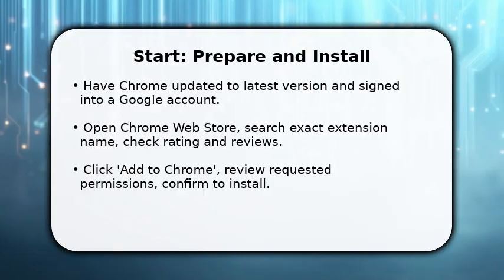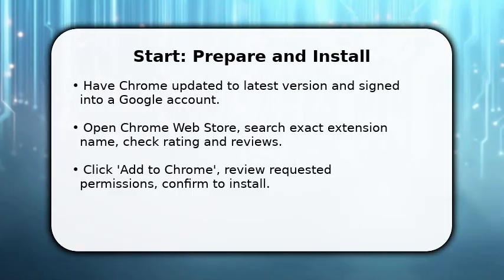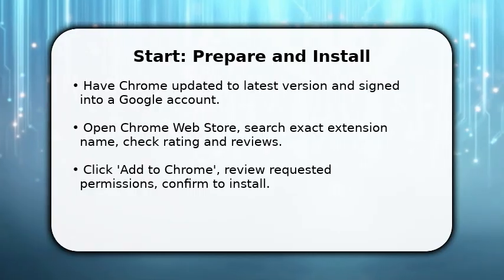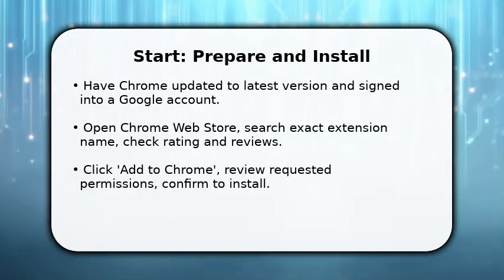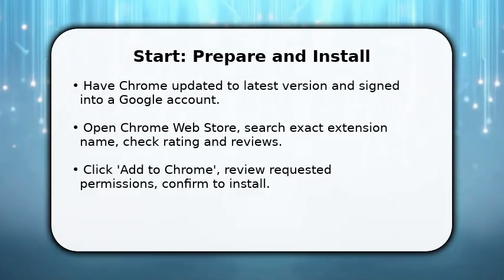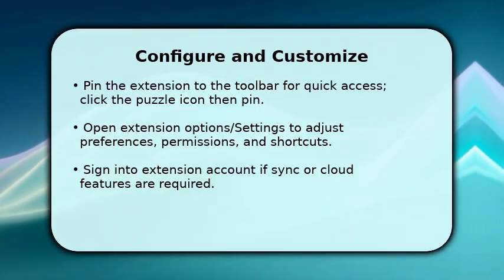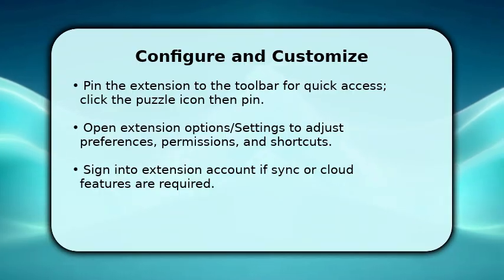How to Use Google Chrome Extension (easy Method)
How to Use Google Chrome Extension (easy Method) | 🔒 Surfshark VPN Deal — Stay private and secure. $1.99/mo + 3 Months Free ▸

Learn the straightforward steps to install and use a Google Chrome extension for enhanced browsing experience. This video will guide you through selecting, installing from the Chrome Web Store, customizing settings, and troubleshooting common issues.

Google Chrome Extension, Install Guide, Chrome Web Store, Customize Settings, Browsing Experience Enhancement, Troubleshoot Issues, Easy Method Installation